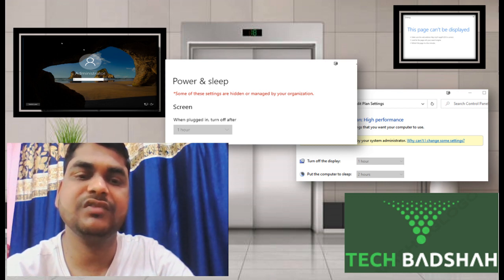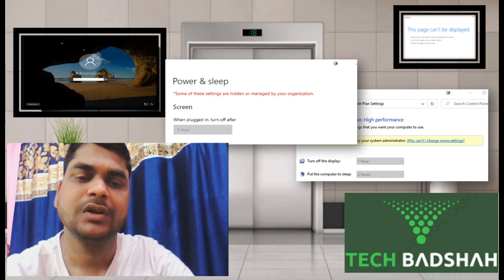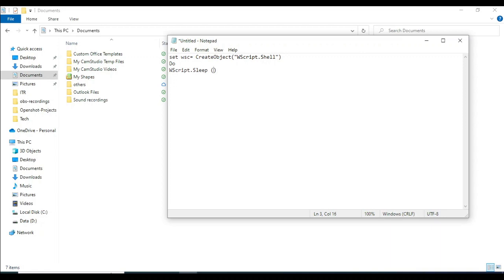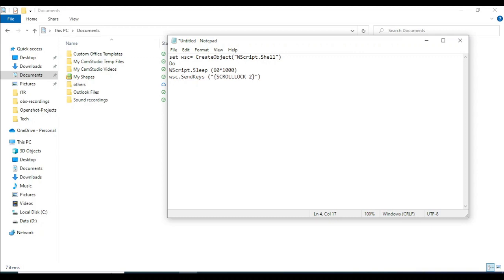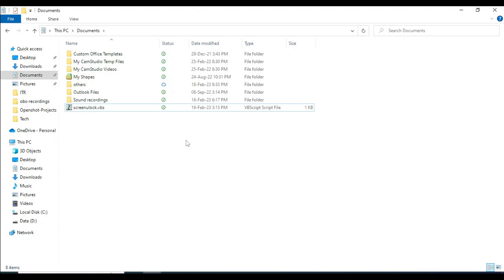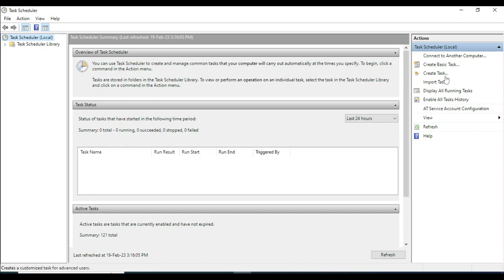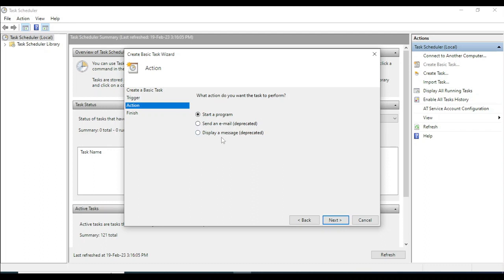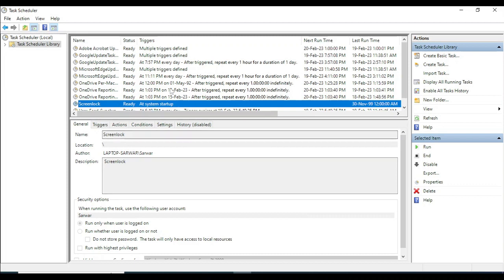How to avoid auto system lock or sleep?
How to avoid auto system lock | How to avoid system sleep.

Copy paste below content to a notepad and save with .vbs extension:

set wsc = CreateObject("WScript.Shell")
Do
WScript.Sleep (60*1000)
wsc.SendKeys ("{SCROLLLOCK 2}")
Loop